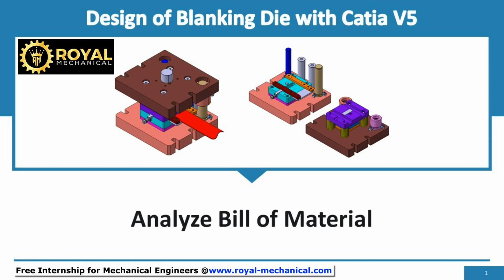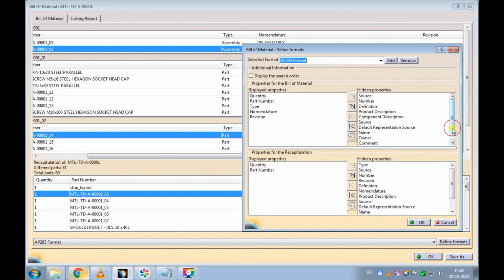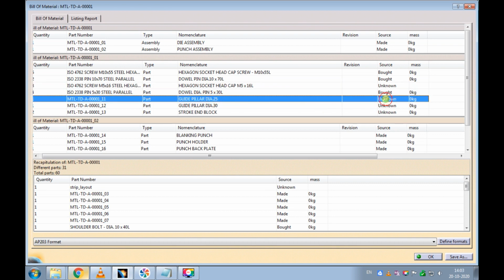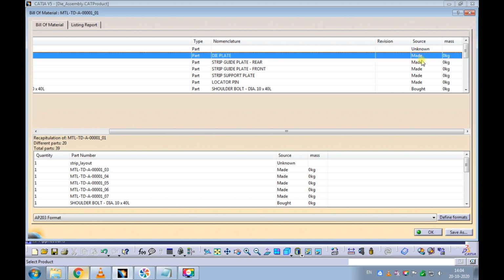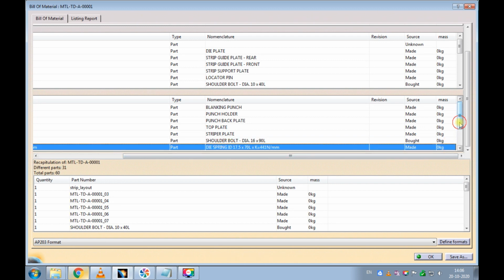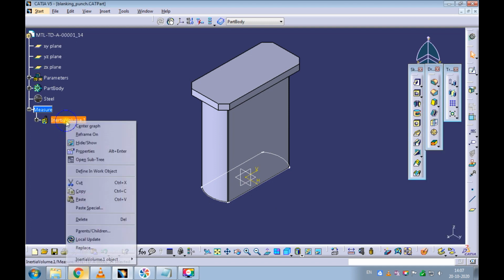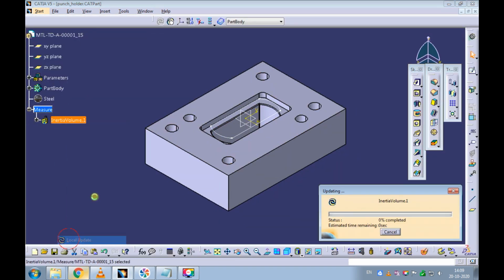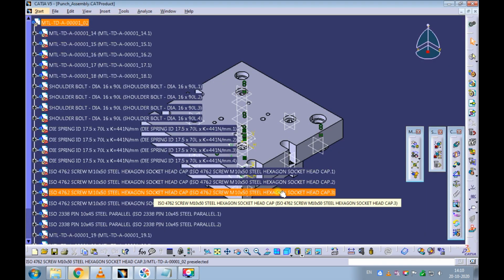Free Internship for Mechanical Engineers | Part 66 | Analyze Bill of Material - Catia V5